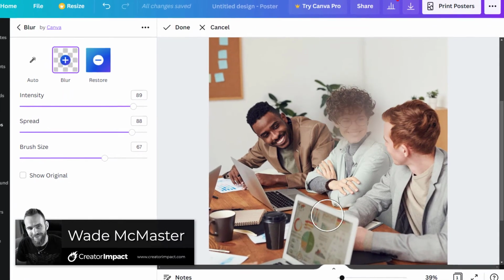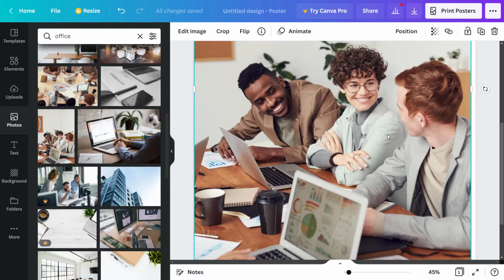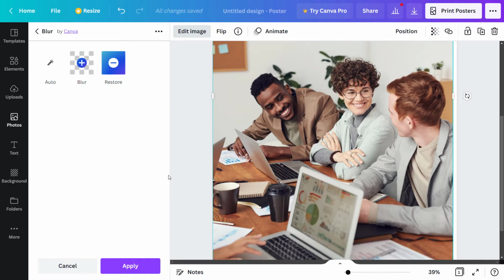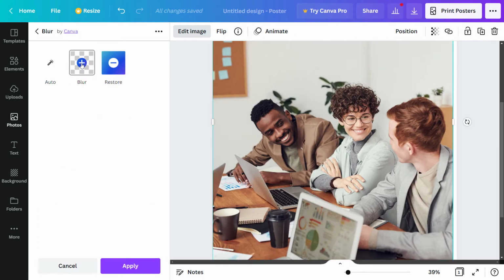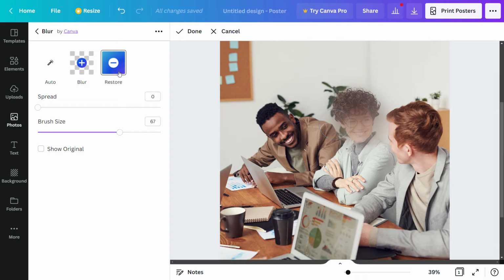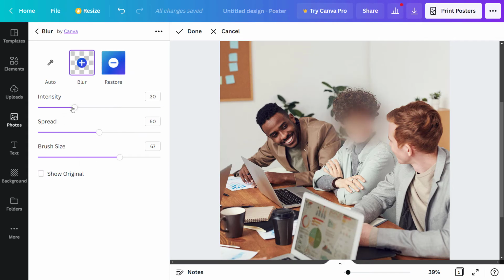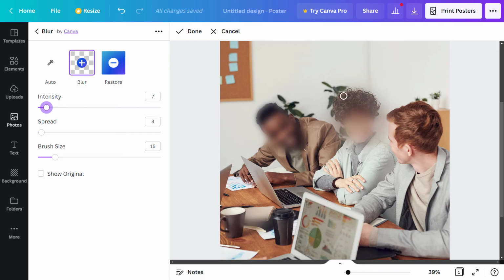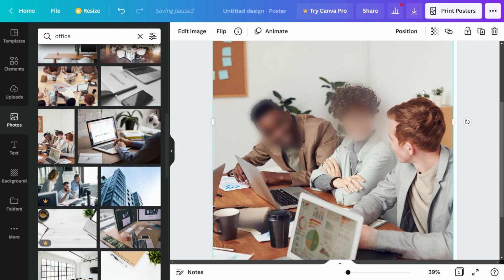Canva Blur Tool - How to Blur Faces and Objects in Canva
In this Canva tutorial for beginners, I show you how to use Canva Blur Tool so you can Blur Faces and Objects in Canva  with some simple steps perfect for beginners.

Sometimes you have sensive information and objects you need to hide.  Blurring is a quick and easy way to do this and Canva now has an excellent Blur Tool you can use quite easily.

This video contains Canva tips & hacks to get the results you're after, learning how to size up your project and insert various elements such as images, text and customize them further.  This video is a simple starting point, as we go into further detail in our Canva Playlist below, running through some easyCanva tutorials for beginners.

This powerful yet simple tool is the perfect addition to any content creation or design toolbox.  It's quick, easy, and simple to learn and the blur tool is quick and easy to connect from within Canva.

//RESOURCES

Over 1000 Midjourney styles you can try!